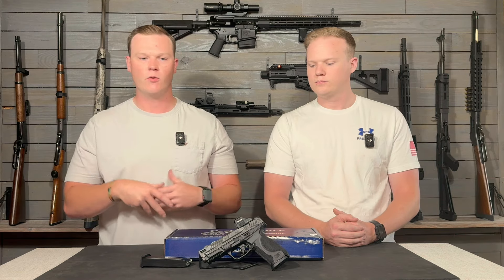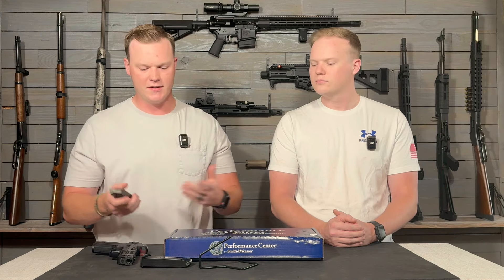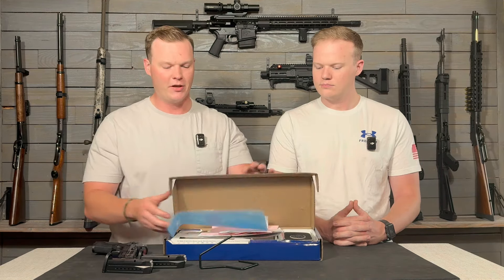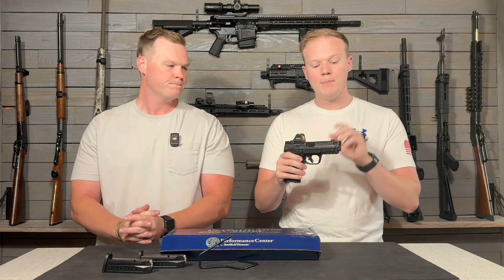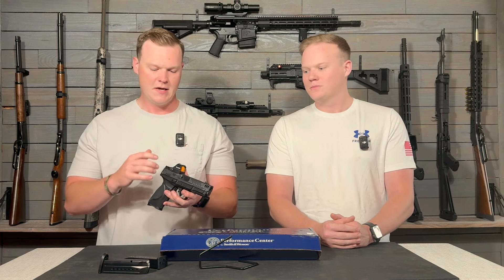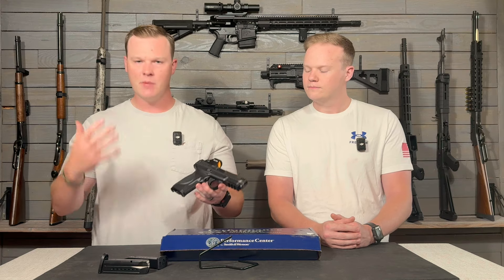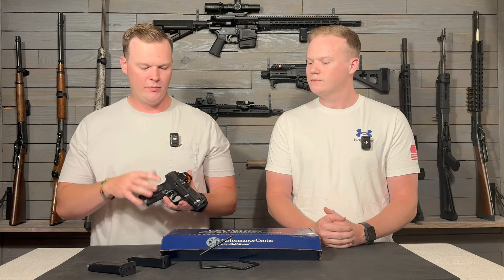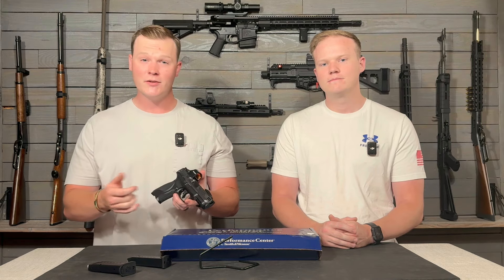A GUN YOU WON’T WANT TO MISS!!!! SMITH & WESSON METAL CARRY COMP!!!!gunsounds